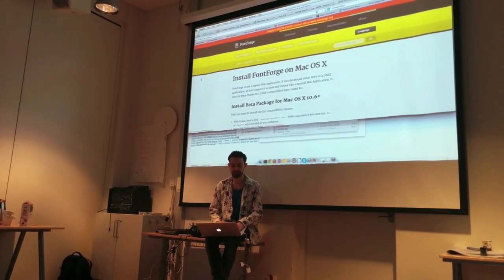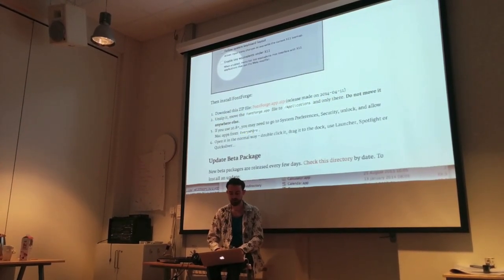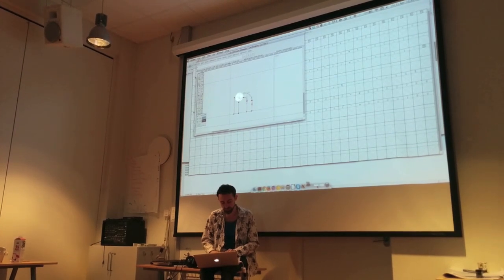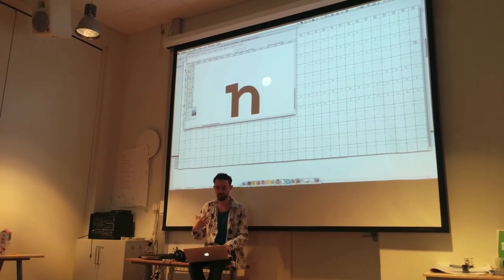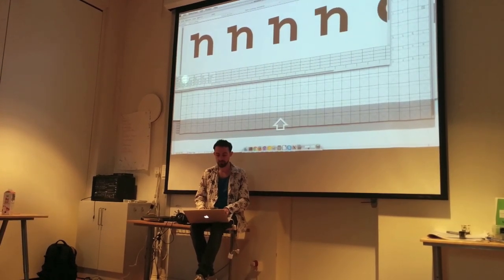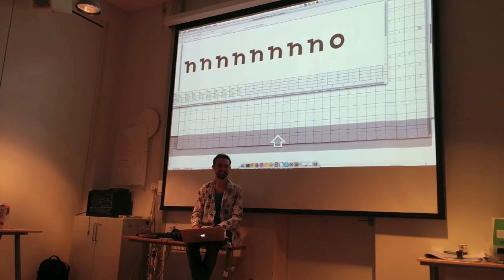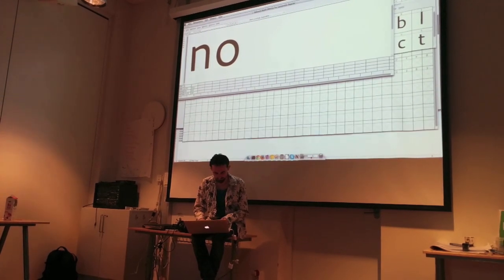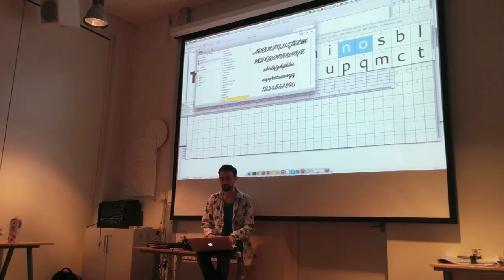Introduction to FontForge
At Crafting Type workshop at the Hyper Island design college in Sweden, Dave Crossland delivers a quick 10 minute introduction to FontForge and the essential windows and functions of any font editor.

Crafting Type workshops are held around the world and reveal the secrets of type design to designers of all kinds.